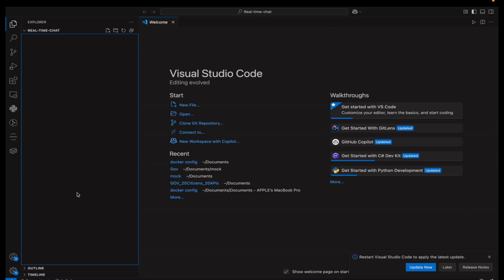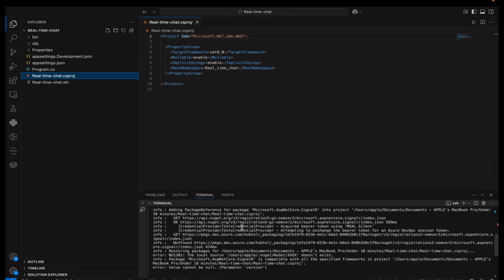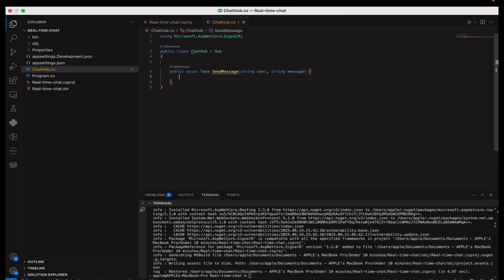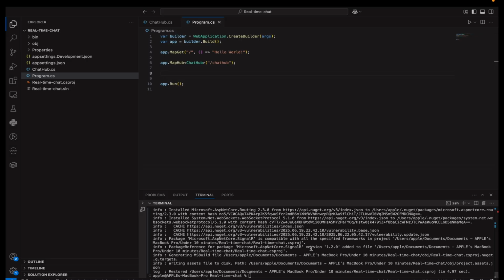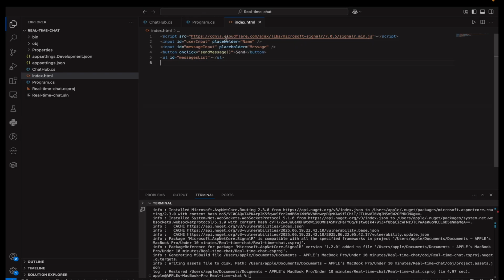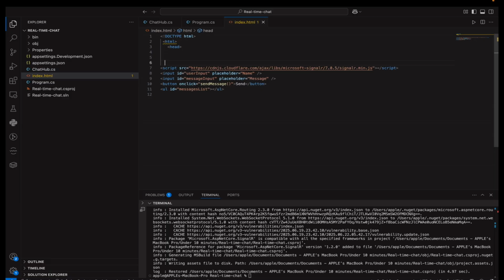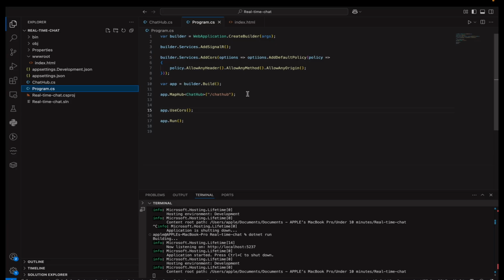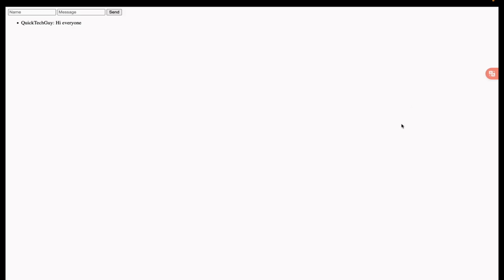How to Build a Real-Time Chat App in C# (.NET 8 + SignalR)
In this tutorial, I’ll walk you through step-by-step how to create a modern, blazing-fast chat application using SignalR in .NET 8. Watch messages appear instantly across browsers without a single page refresh. This is the perfect hands-on project to level up your backend + frontend skills.

🔧 What You'll Learn:

How SignalR works behind the scenes

Building a SignalR hub

Connecting frontend to backend in real-time

Styling a simple chat interface